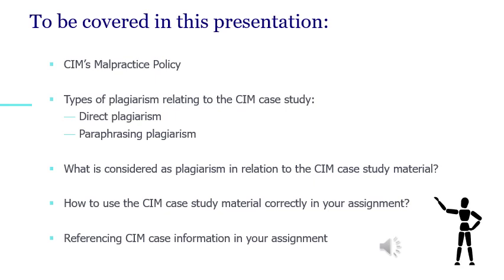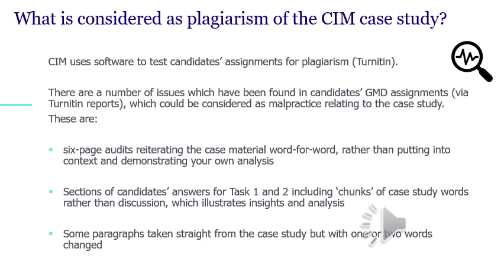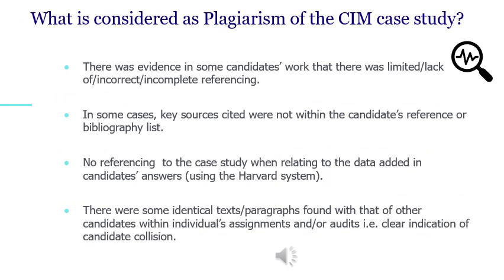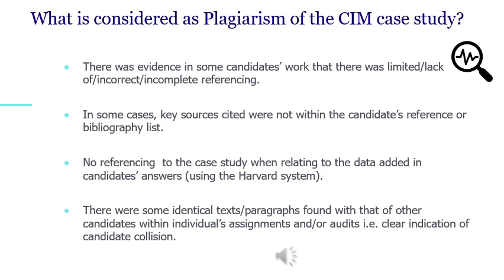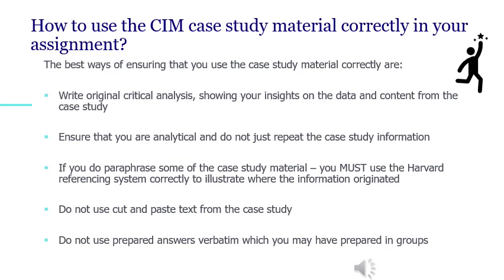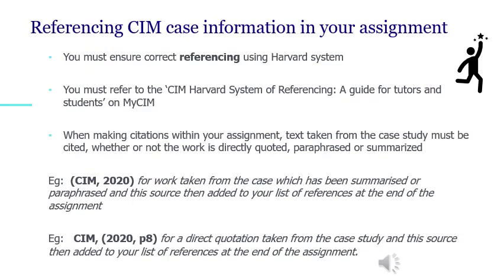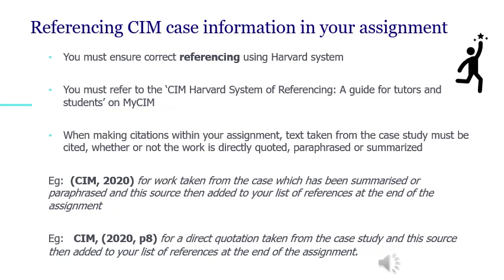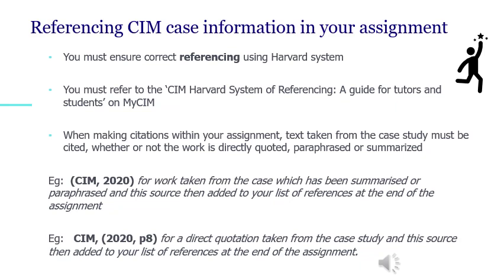Join the CIM UK 🇬🇧 CASE STUDY at Cambridge College 🥇📚🎓 with Dr. Lewie Diasz